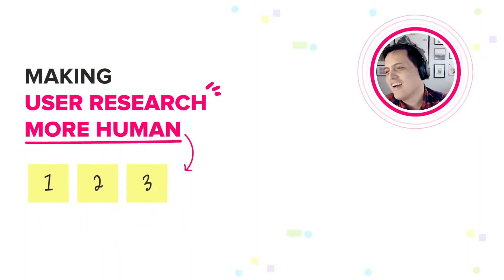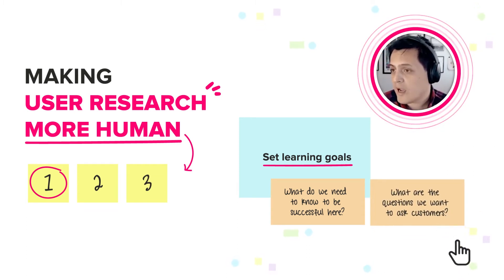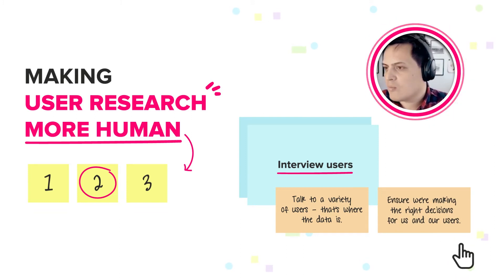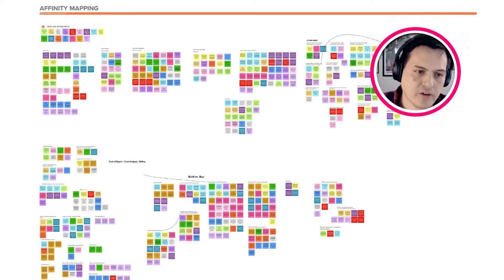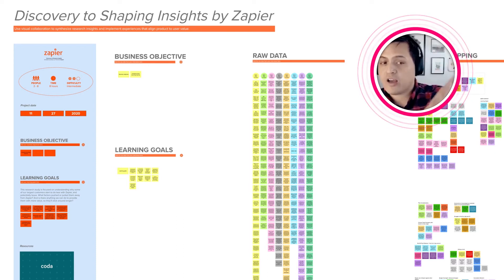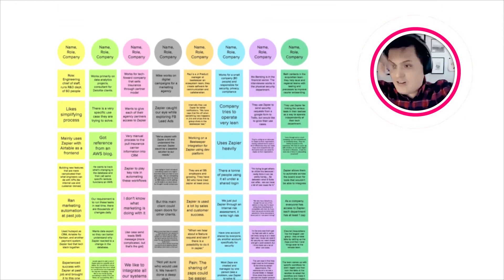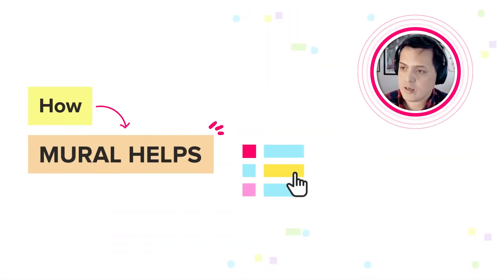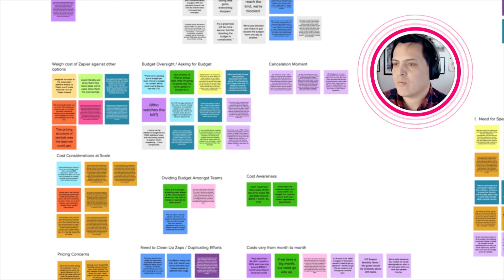How Zapier Makes User Research More Human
Richard Enlow, Sr. Product Manager at Zapier, shares his team's three-step process for conducting user research and turning data into insights.